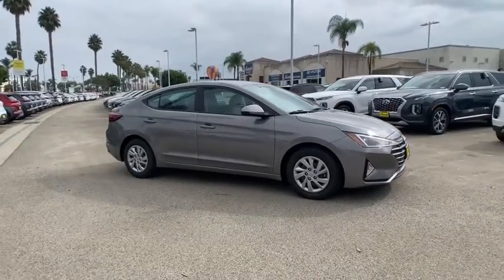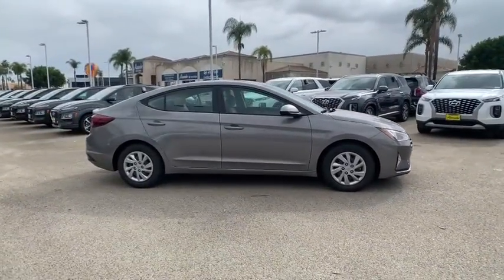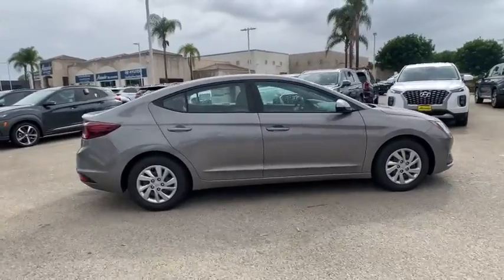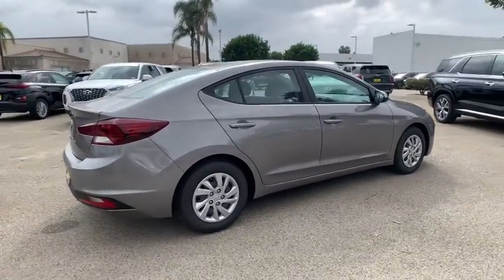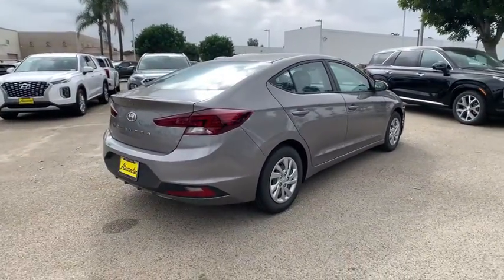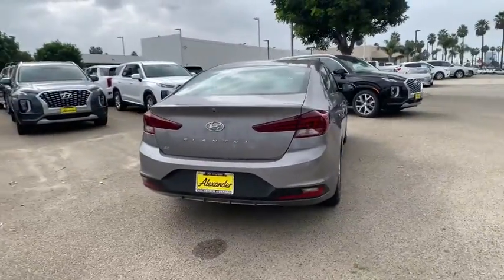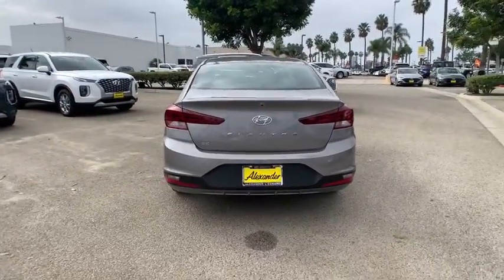2020 Hyundai Elantra Oxnard, Thousand Oaks, Santa Barbara, Ventura, Camarillo, CA LU081627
Fluid Metal New 2020 Hyundai Elantra available in Oxnard, California at Alexander Hyundai of Oxnard. Servicing the Thousand Oaks, Santa Barbara, Ventura, Camarillo, CA area.

Fluid Metal 2020 Hyundai Elantra SE FWD IVT 2.0L 4-Cylinder DOHC 16V 30/40 City/Highway MPGbrbrbrBig Discounts, Big Inventory, Big Savings - Alexander of Oxnard! Sale Price may include Factory incentives, see dealer for details and additional incentives. Sale Price does not include Fees, Taxes, License or Title Fees.